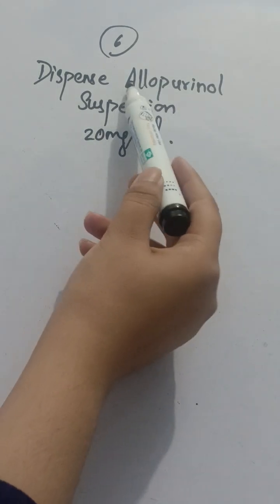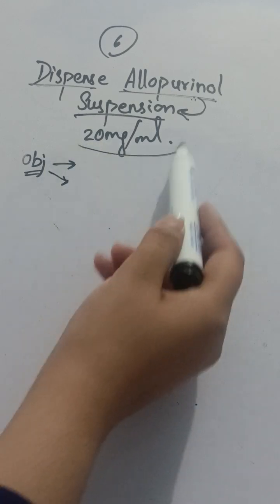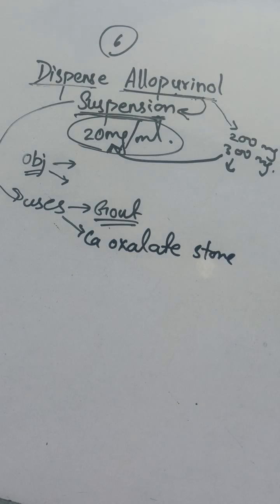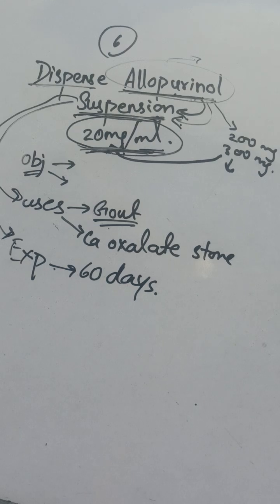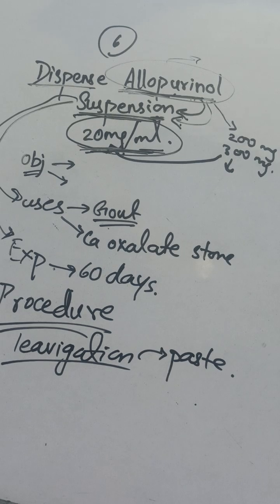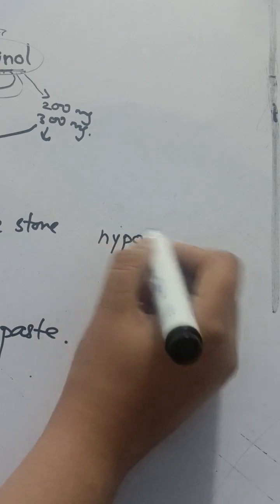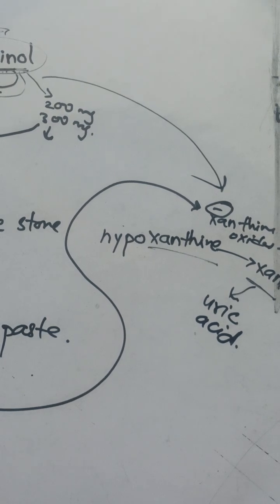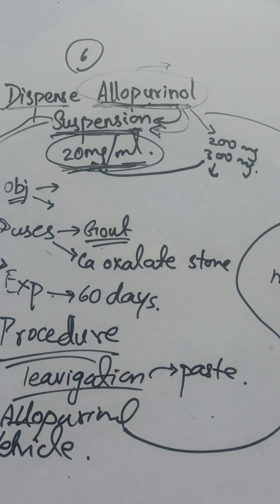Preparation and dispense of Allopurinol Suspension 20mg per ml, Practical pharmacy practice